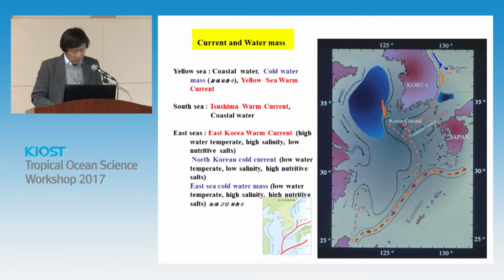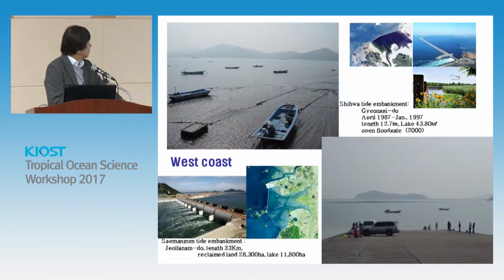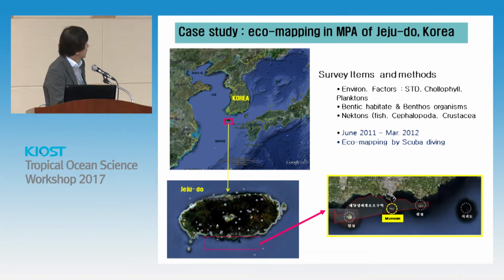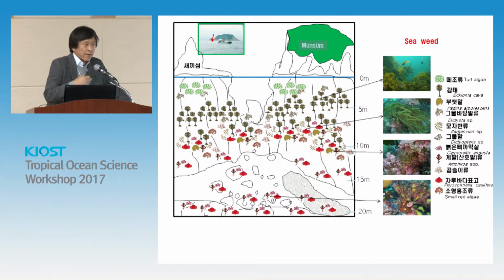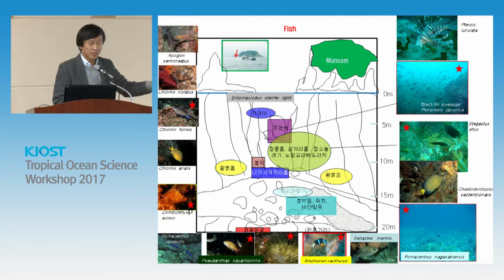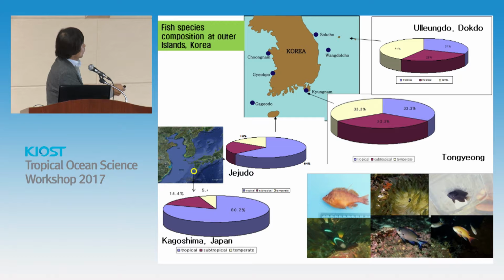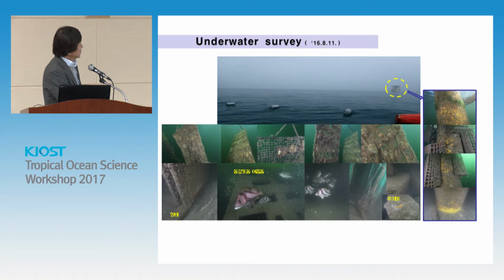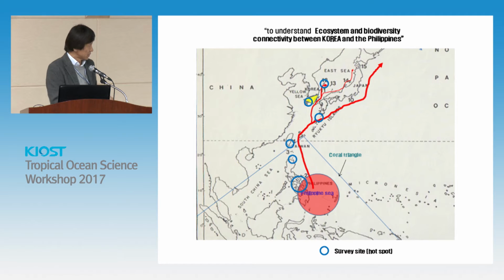[Session 6] Jung Goo Myoung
KIOST Tropical Ocean Science Workshop 2017
Session 6. Marine Biology
"Ecosystem and Biodiversity Connectivity between Korea and the Philippines"